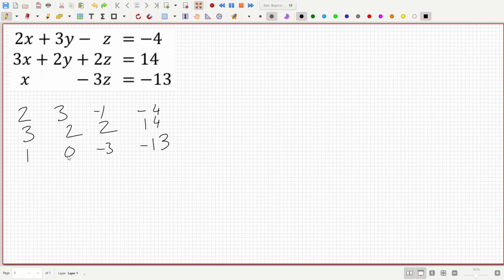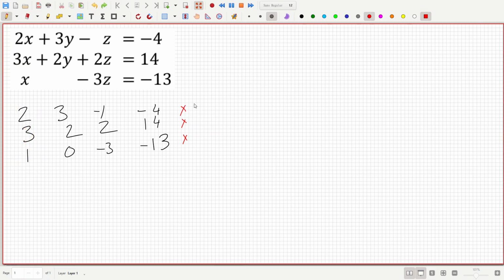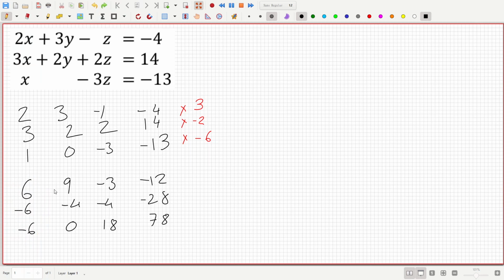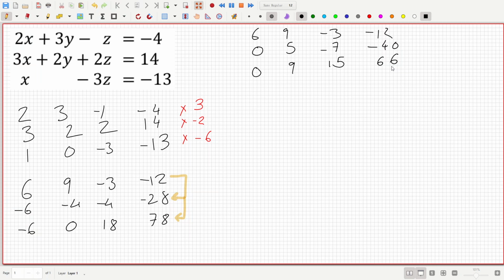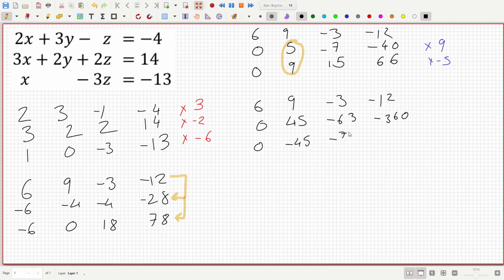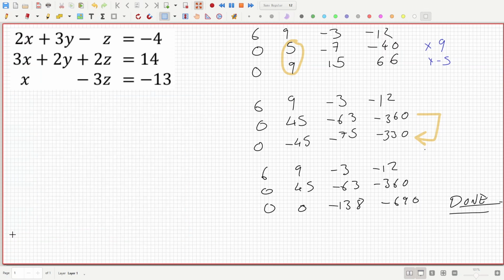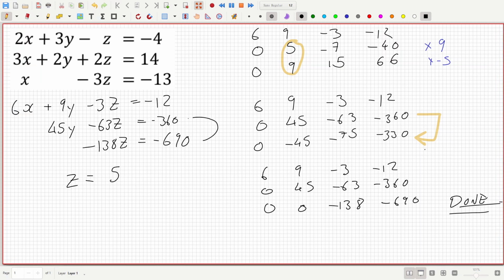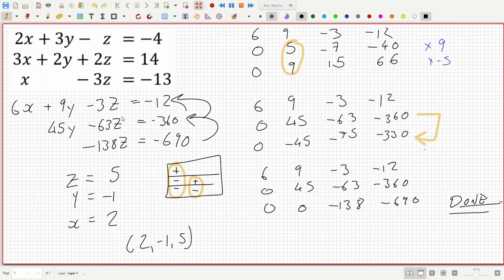Leaving Cert Maths Tip: Solve Simultaneous Equations Using Elimination & Blocks | Last-Minute Help